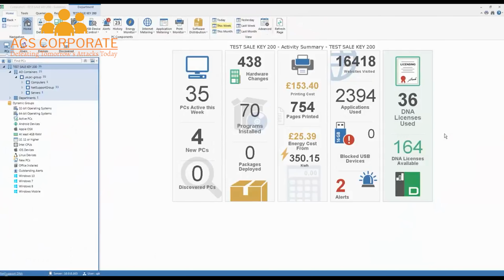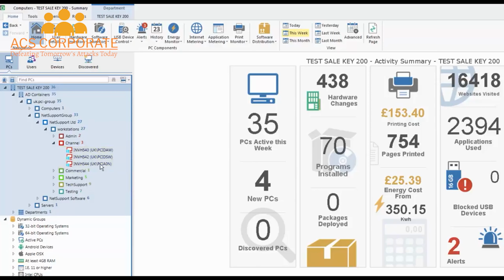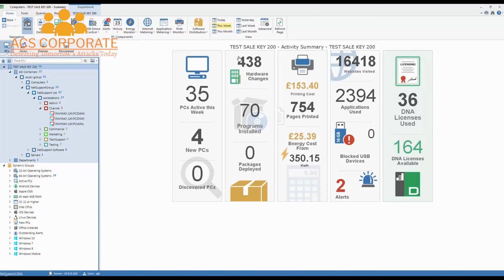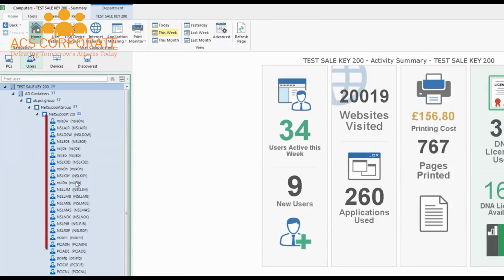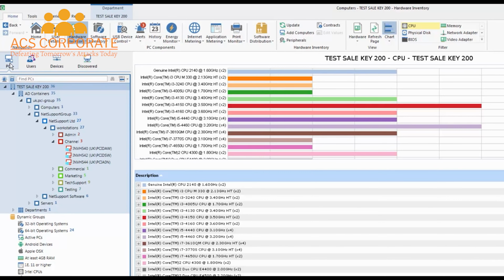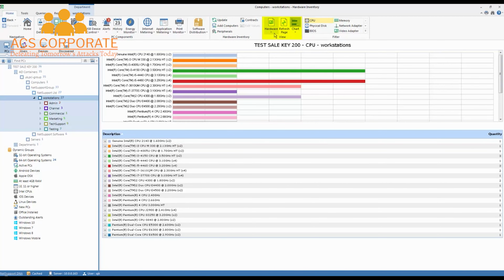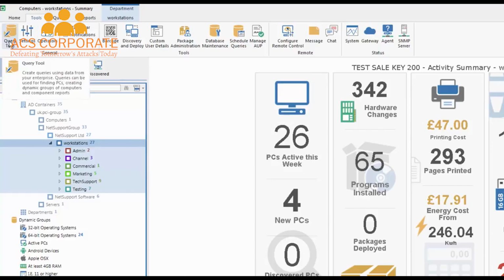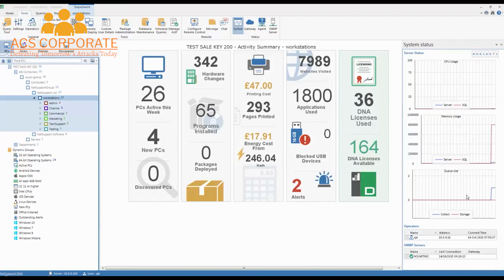NetSupport DNA 4 Management Console tour and user guide